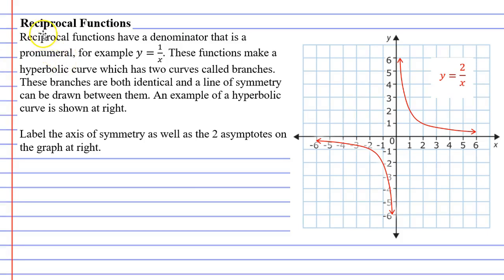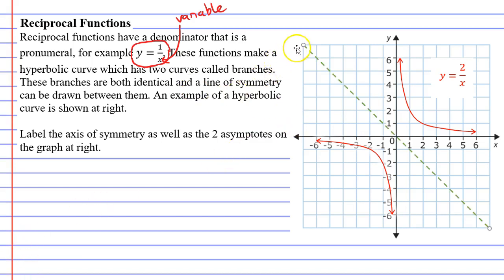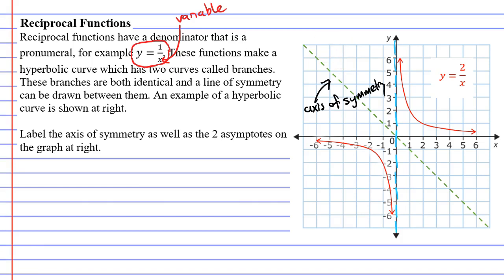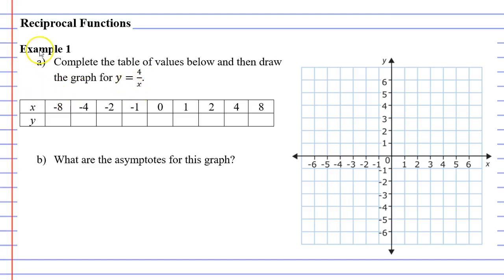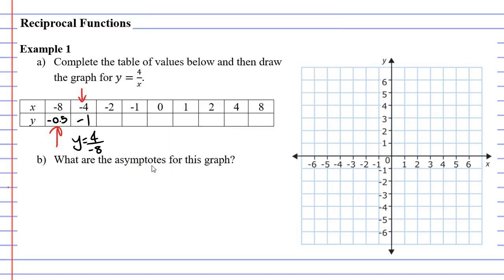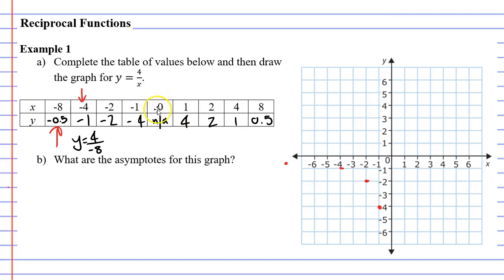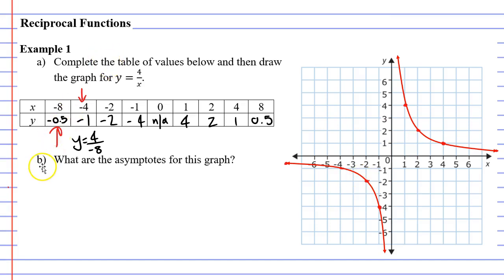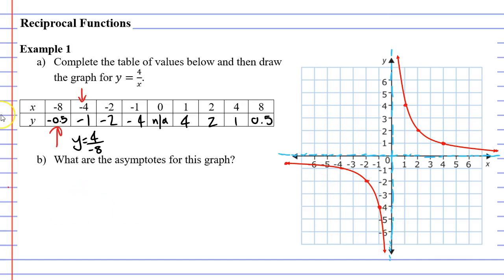8E Reciprocal Functions (1 of 3)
Introduces the reciprocal function and shows what a hyperbolic curve looks like. Completes an example where we use a table of values to draw a hyperbolic curve.